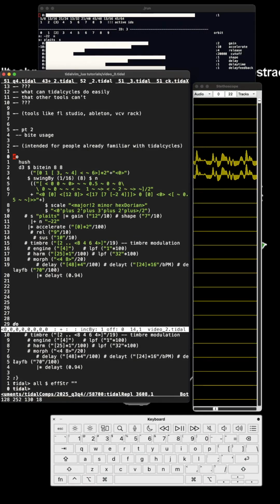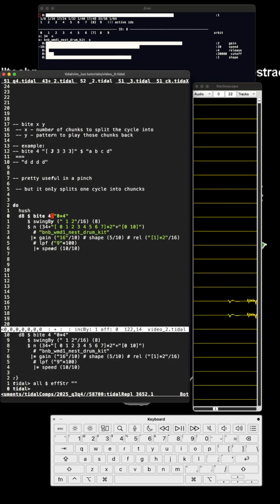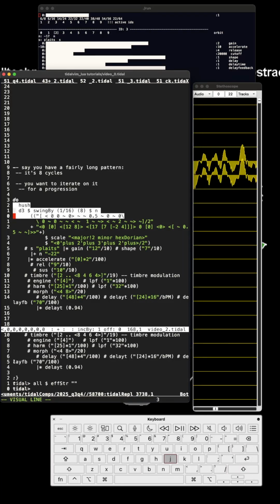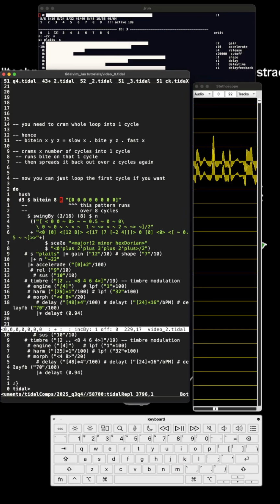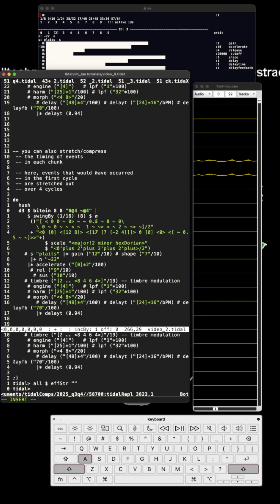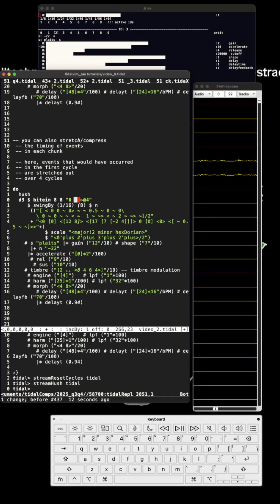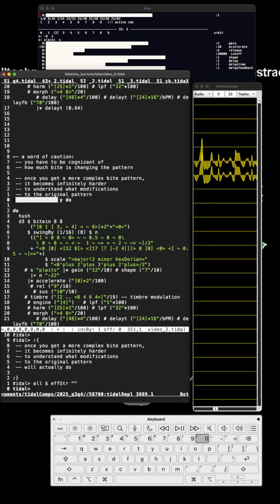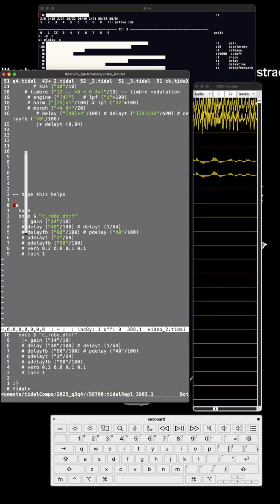tidalcycles bite overview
another brief tidalcycles tutorial/process video, this one on the 'bite' function.

If you have more specific tidalcycles questions,
find me on the @livecode.la discord, or the @tidalcycles discord,
would rather discuss them there